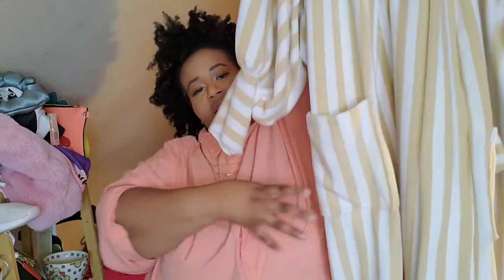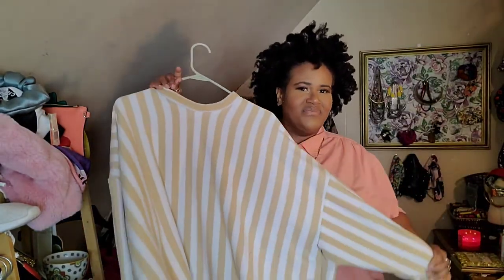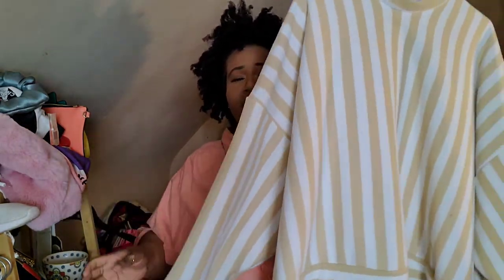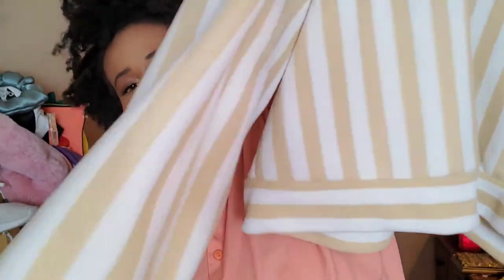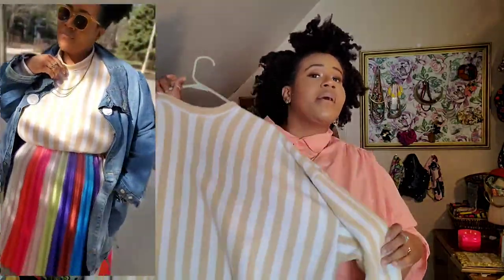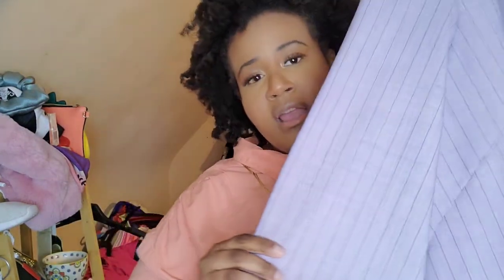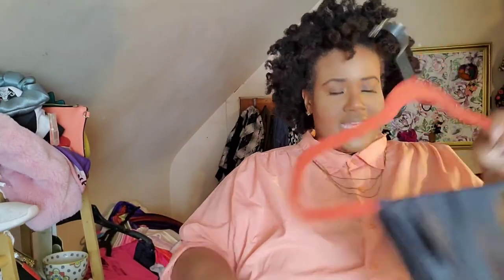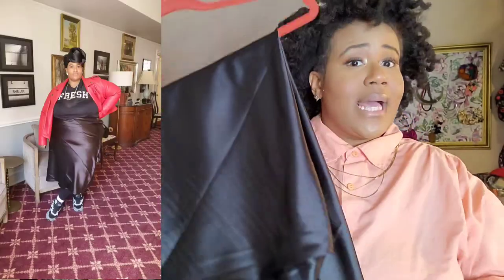What I sew in Jan-March| Its not much but its something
Well, Stylers, I tried. Some sewing was done and that's all that matters. Anywho, here is a quick review and recap of my sewing projects for the first quarter of 2022!!!
I have provided links to fabric and patterns down below.

Did you hear? Nadia is hosting another Sewing Event on May 14th in Chicago

Twitter. @fullstyleinc